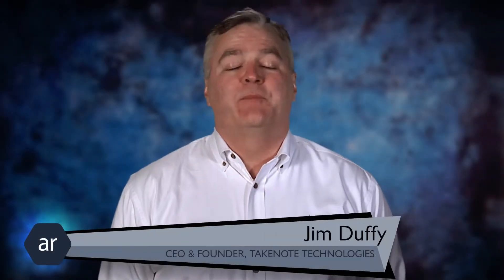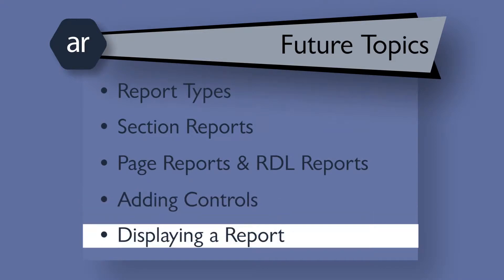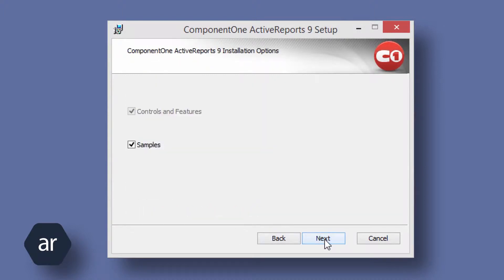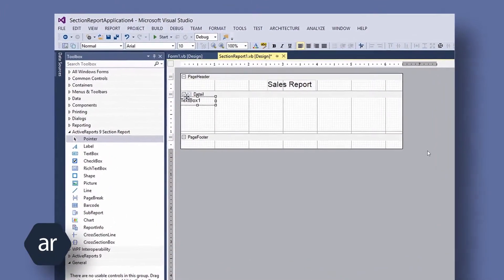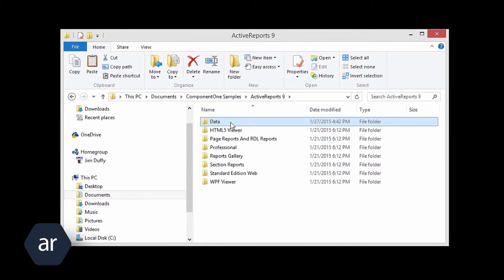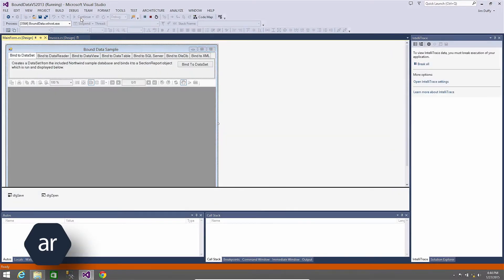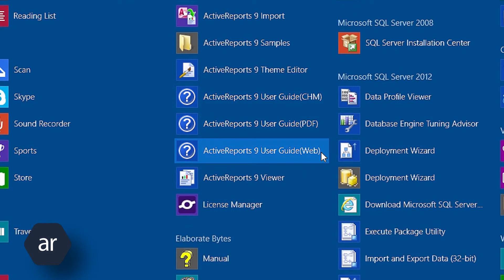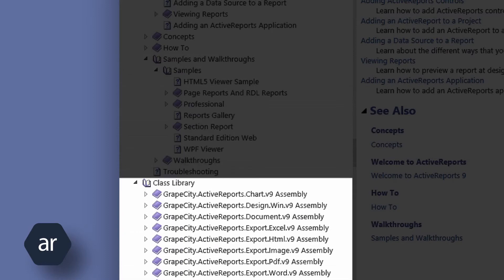ActiveReports: Installation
This is the first in a series of videos to help you get started using ActiveReports. In this video, learn the basics of AR installation, how to find documentation and more.